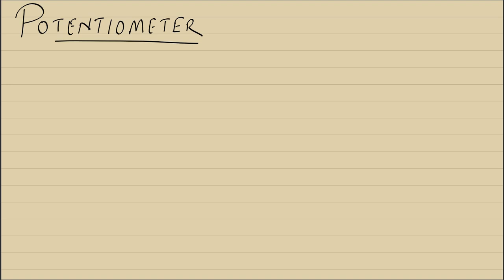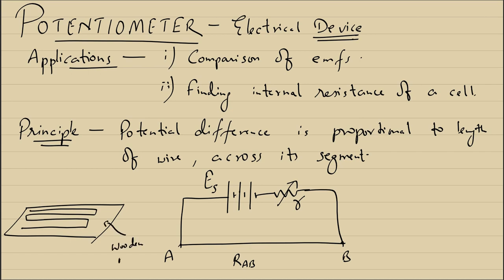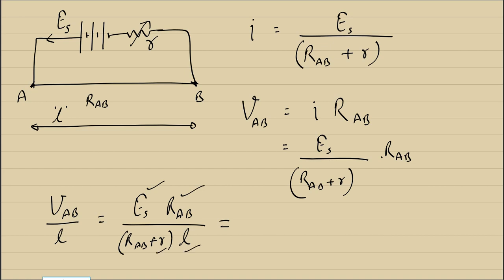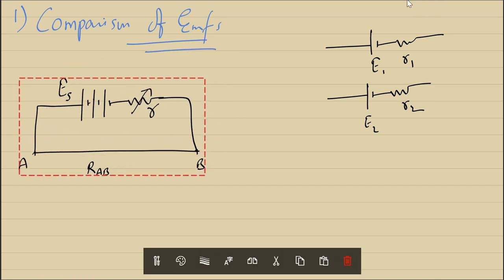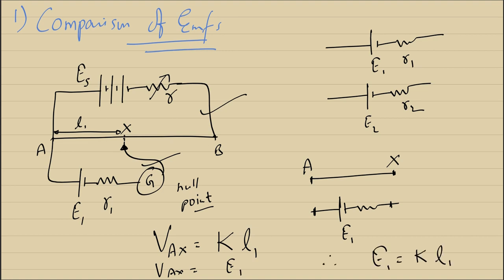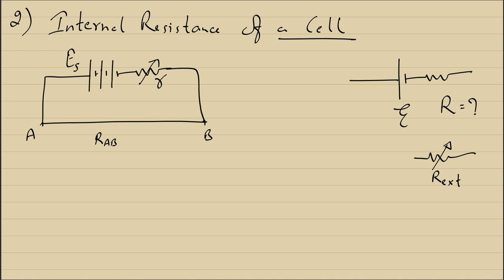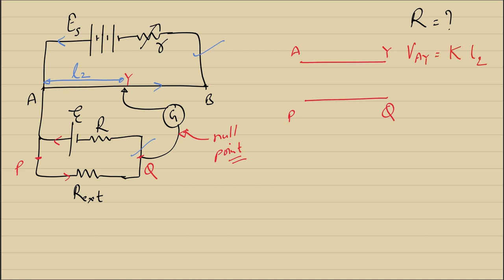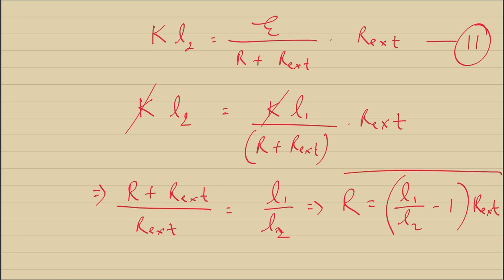Basics of Potentiometer experiment - concepts covered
Working principle, applications ,circuit diagram and derivation of potentiometer experiment.